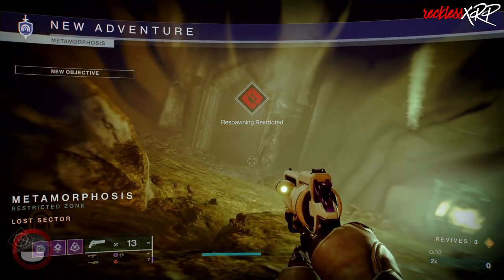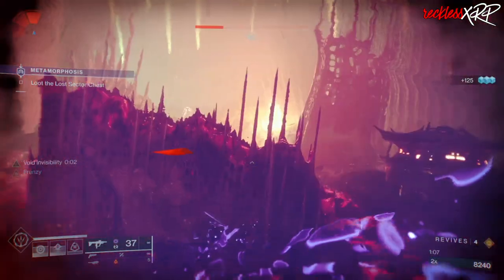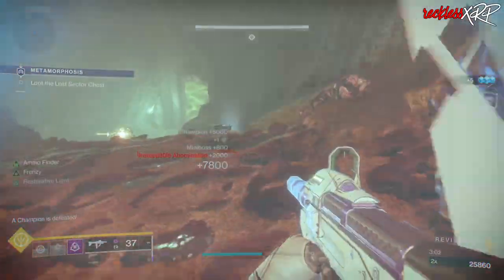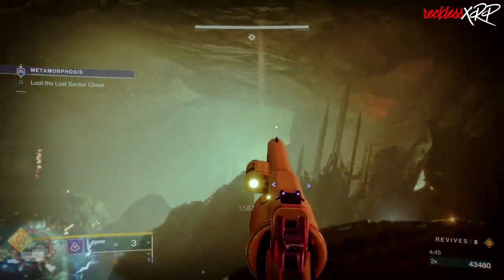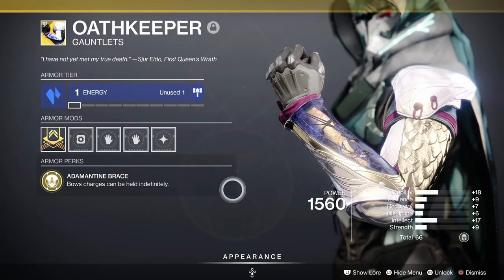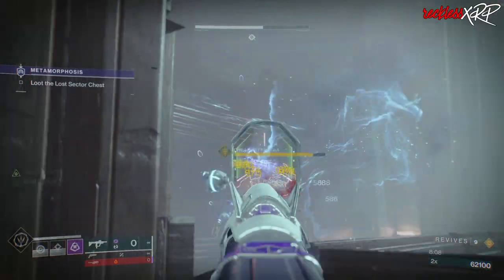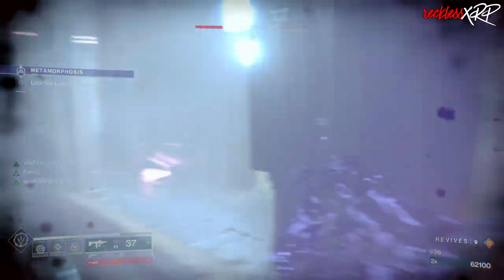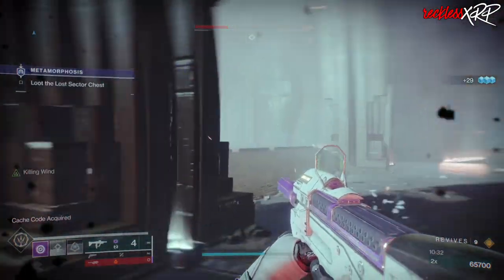Destiny 2 - BEST Hunter Exotics For Season 17 | The Contest WINNER!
Today I'm gona show you guys the BEST Hunter Exotics for Destiny 2 for Season 17 as well as show the custom controller contest winner!

Chapters:
0:00 - Intro
0:39 - Season 17
1:50 - Exotics To Use
7:15 - Contest Winner
7:44 - Final Thought's/Ending